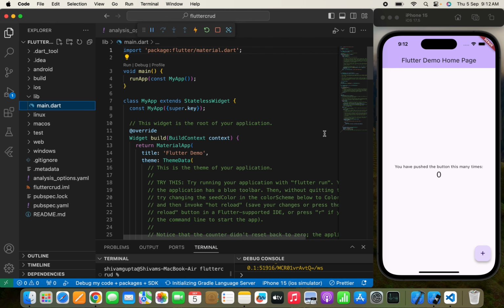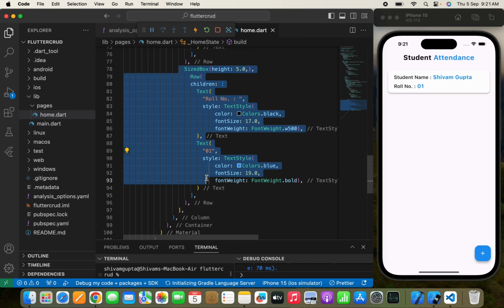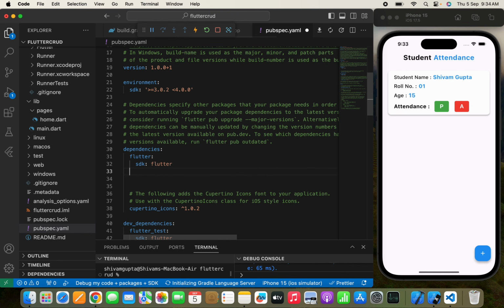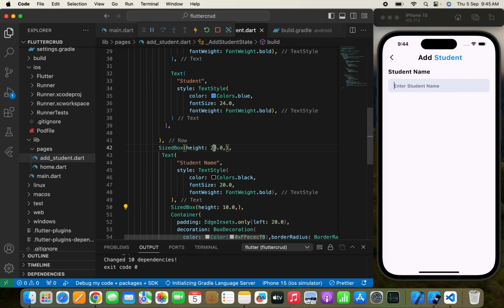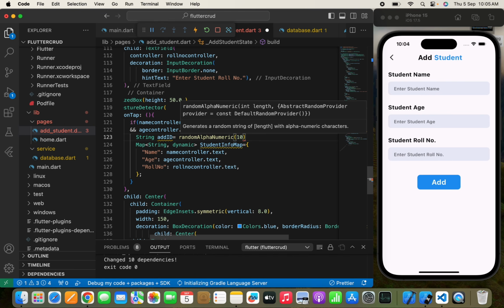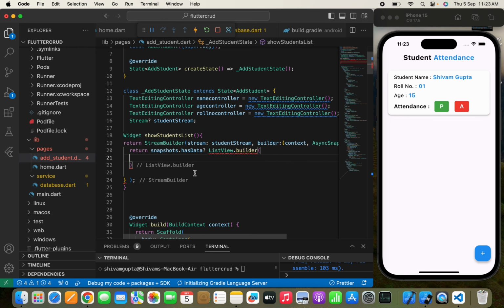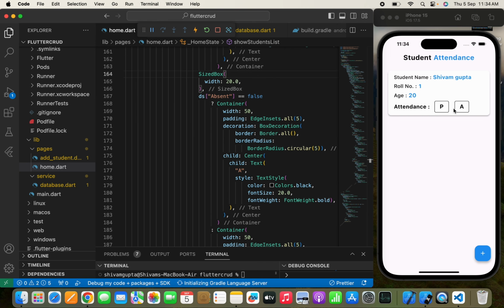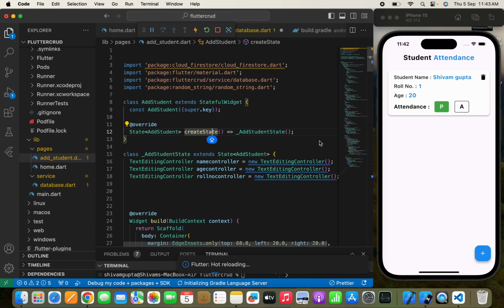🔥📱 Flutter Firebase CRUD by REAL Project 2024 • Create / Read / Update / Delete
📕 Things covered in this Video:
- Flutter Basics
- Firebase Setup
- Creating the User Interface
- Real-Time Database Integration
- Create data with Firebase
- Read from database
- Update records
- Delete entries
- Bonus Tips and Best Practices
- Real-time Updates
- Testing and Debugging
- Coding Process

TIMELINE
0:00 Introduction
0:28 Creating the UI of the Home Page
14:52 Adding a Firebase with our Flutter App
15:27 Connecting an iOS (Apple app) with our Flutter App
16:24 Connecting a Firebase with our Android App
19:52 Adding a packages from Pub dev
22:25 Creating a UI of the Add Student Page
33:32 Adding a First Part of CRUD Method which is CREATE
45:00 Adding a Second Part of CRUD Method which is READ
55:30 Adding a Third Part of CRUD Method which is UPDATE
1:02:44 Adding a Fourth Part of CRUD Method which is DELETE

flutter firebase realtime database crud
flutter firebase realtime database tutorial